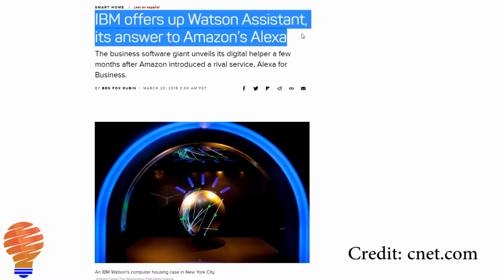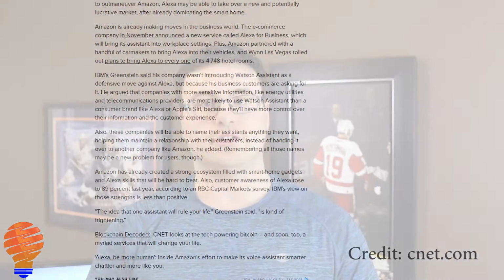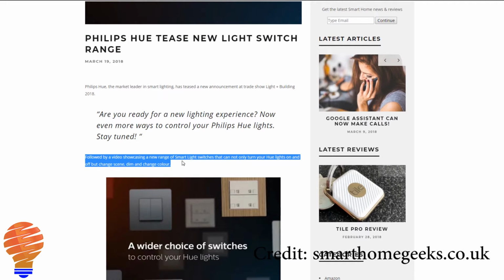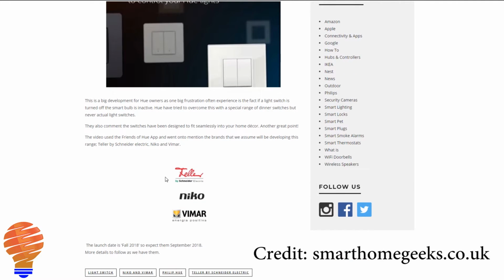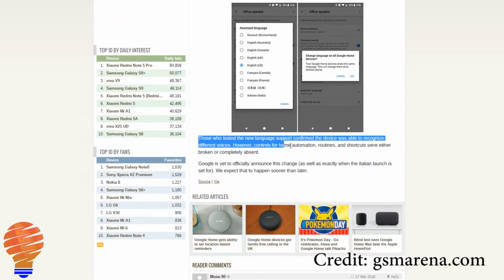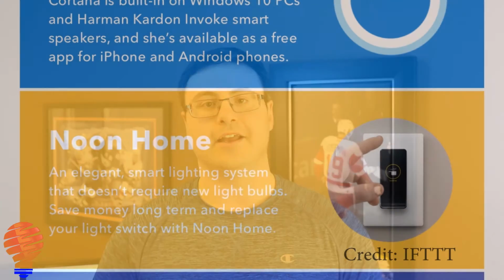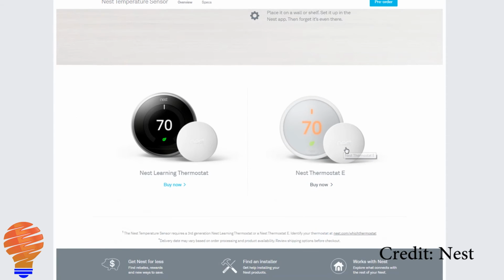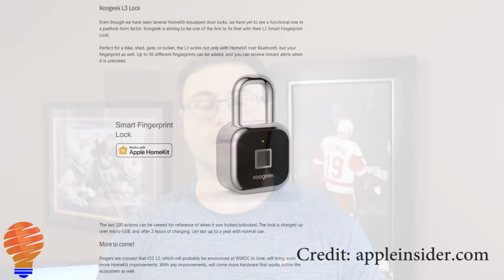New Home Automation Products and New Smart Home Features and a Google Home Mini Giveaway - EP 9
Today's new home automation products and new smart home features a large number of new smart home products for 2018.  This is some of the best smart home technology you can find today, and it's also some of the newest cool smart home features you can find.

Starting us off is the new (old) business assistant by IBM named Watson.  Watson has been around for a while, but he's now ready for a larger deployment.

Philips Hue has now announced another product (or at least teased one).  They've teased a new light switch named Range by Philips.  It's intended as the answer to your issues with light switches standing in the way of your smart bulbs.

Onyx by Orion isn't a brand new product, but it is a great innovation.  I stumbled across this device and immediately wanted to know more.  Onyx is essentially a business team communication tool.  It looks like a Star Trek communicator, and it works across networks.  You can be on a different wifi network and actually receive/send messages.  It can also use your phone cell connection.

Oh, and Google Home is available in Italian!  There, I said it!

In terms of IFTTT connections, there are two new services I want to let you know about.  Cortana and Noon Home are now connected to IFTTT.  Cortana is the voice-enabled assistant from Microsoft, while Noon Home is a smart light switch.

The Nest Temperature Sensor is now available.  It's a $40 USD sensor that's intended to work with both the Nest and Nest E.  These sensors can go all over your home and you can teach Nest to keep different rooms at the "right" temperature at different times of the day.

Koogeek's L3 Padlock is an interesting smart home device.  It's a padlock that uses both bluetooth connectivity to Apple Homekit (read: your iPhone) as well as a fingerprint scanner to open/close.  It's a pretty interesting product that I think there are a lot of home applications for.  You can also set notifications to go out when your lock opens or closes.

Brian